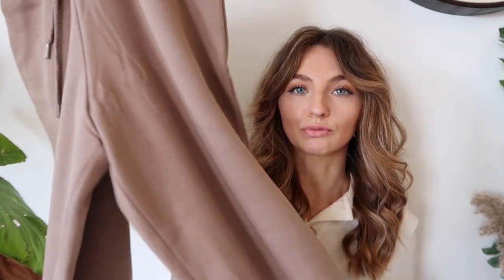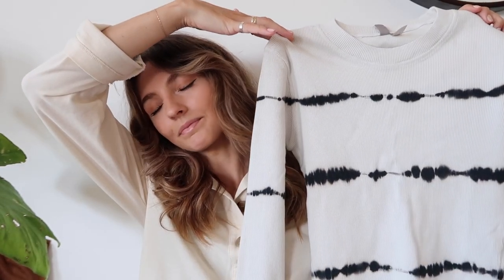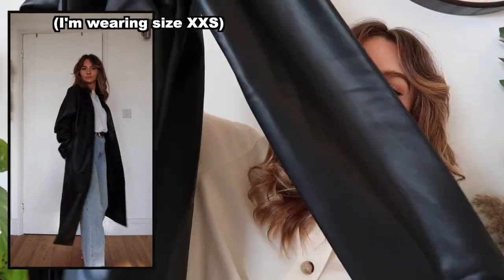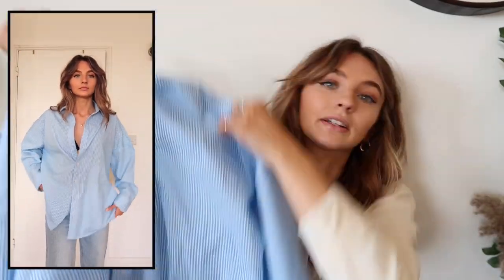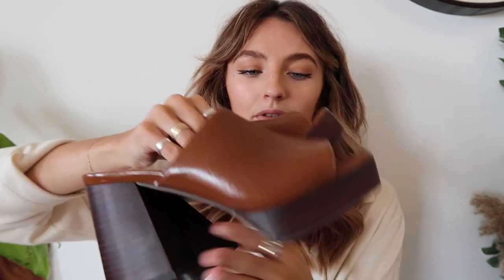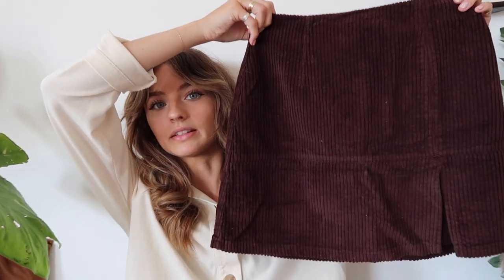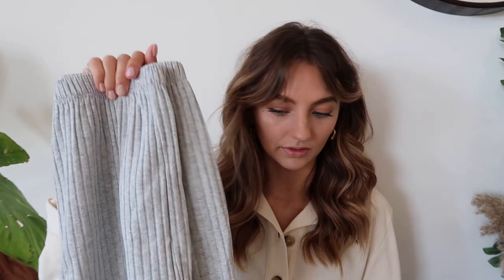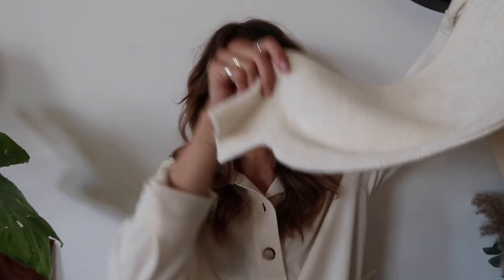HUGE ASOS HAUL | TRY ON | AUTUMN 2020 | Chloe Hayward